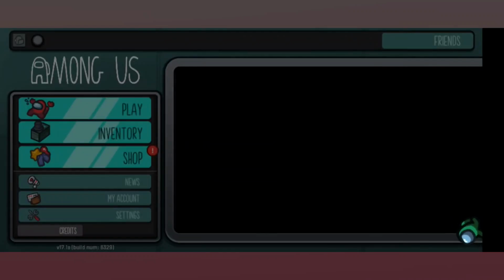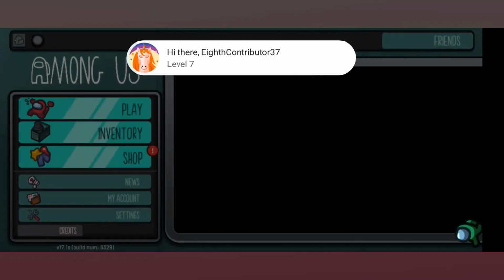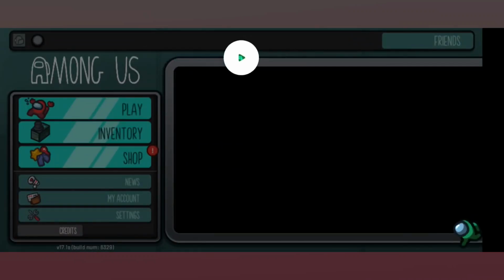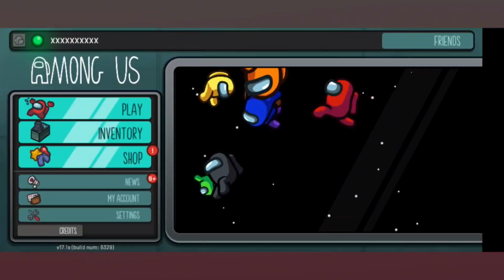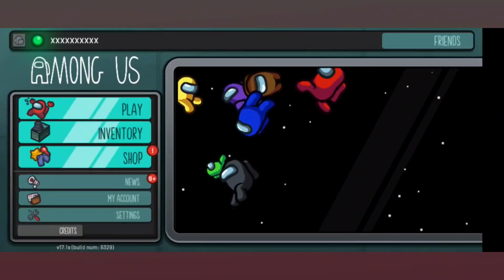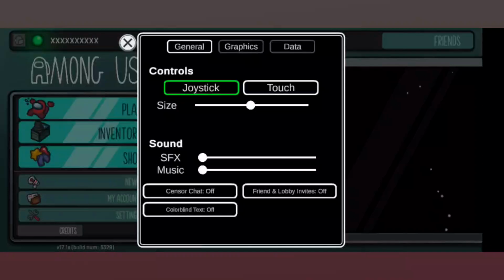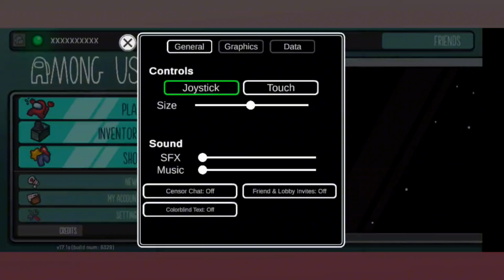How To Customise Joystick Size In Among Us | Easy Tutorial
This Video Shows You How To Change And Adjust The Joystick Size In Among Us. You Will Learn How To Access The Controls Menu, Modify The Joystick Scale, And Set It To Your Preferred Size. This Helps Improve Movement And Gameplay Comfort. The Tutorial Is Simple And Works On All Android And iPhone Devices